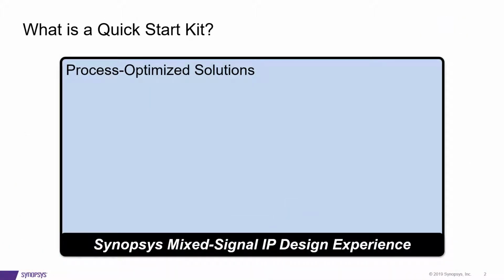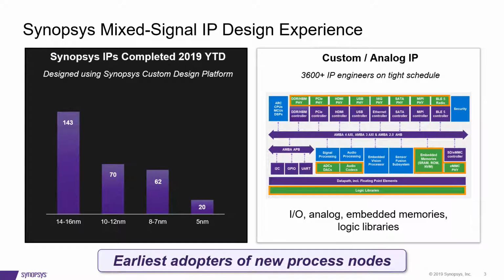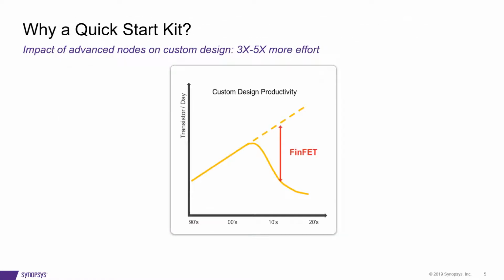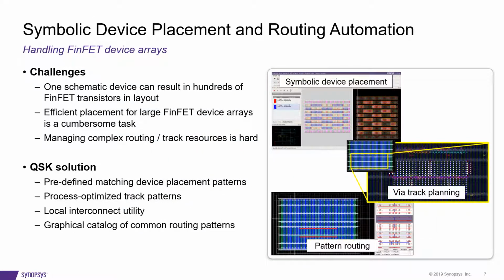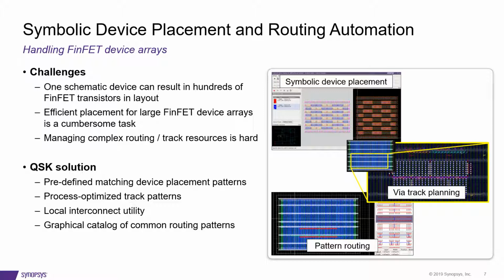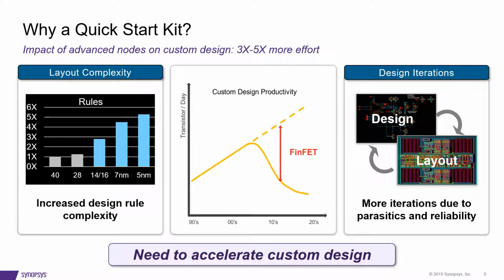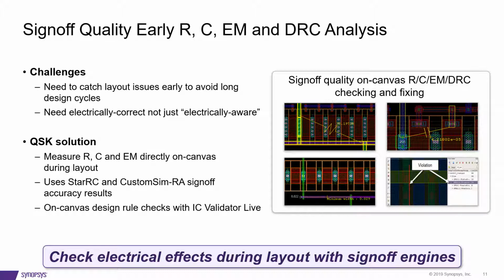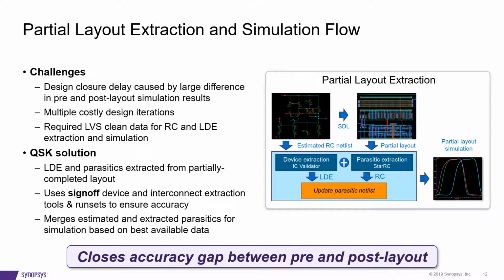Quick Start Kits - Process-Optimized Solutions to Accelerate Layout and Reduce Design Iterations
Neel Gopalan, principal applications engineer for the Custom Design Products Group in Synopsys, discusses how Custom Compiler’s Quick Start Kits (QSKs) help designers accelerate layout and reduce design iterations. QSKs enable advanced-node features, process-specific tool settings and proven design methodologies based on Synopsys’ mixed-signal IP design experience.